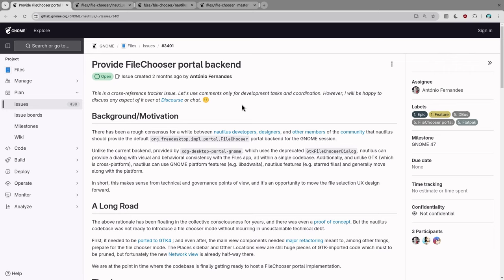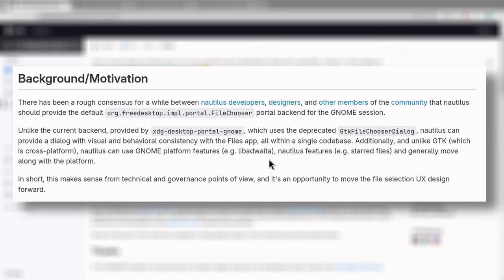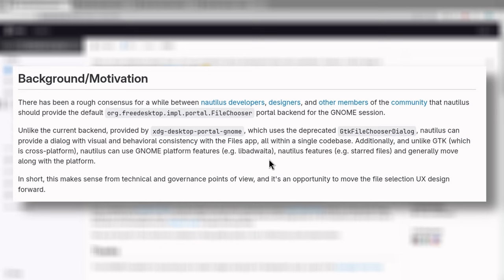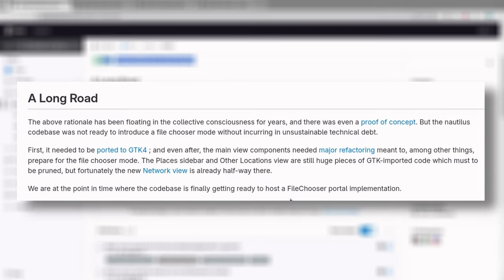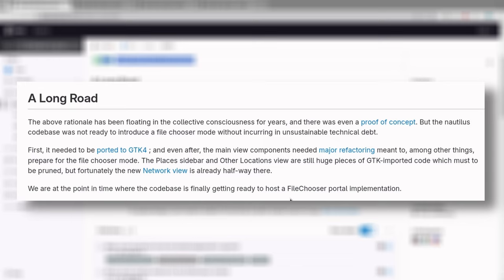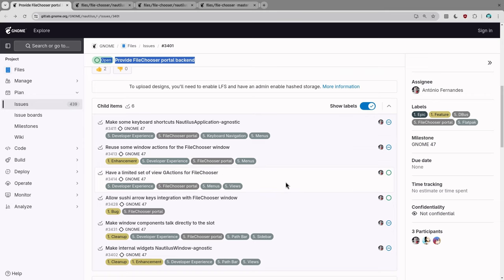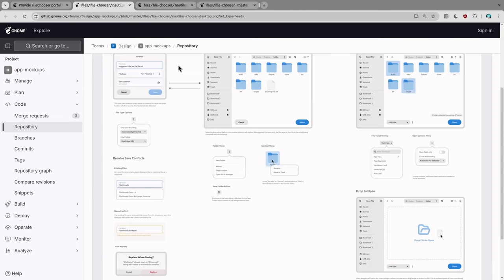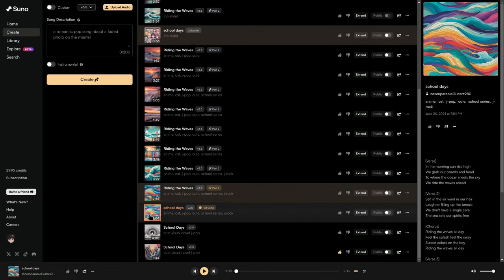Accent Colors, and Files for File Picker | GNOME 47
a quick demo on accent colors for GNOME 47, and a bit background on Files as File Picker

00:00 File as File Picker
03:10 Suno
03:23 Accent Colors Demo